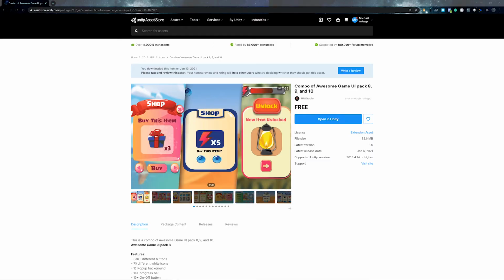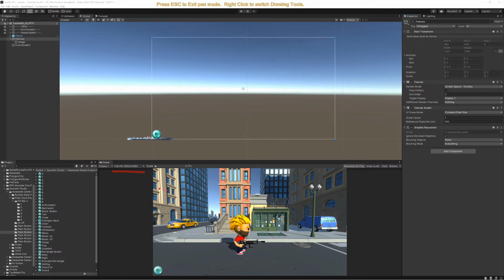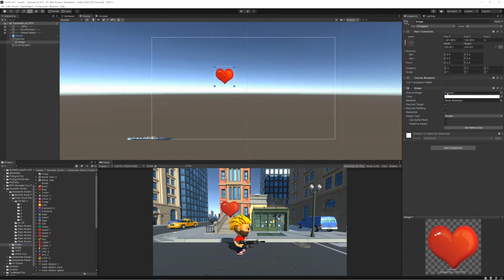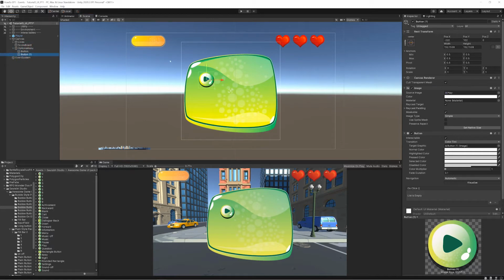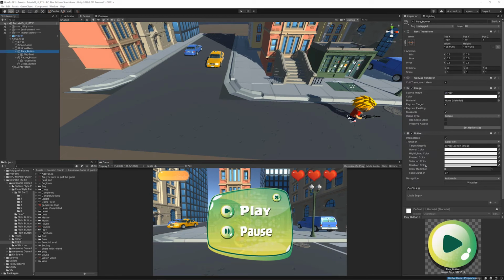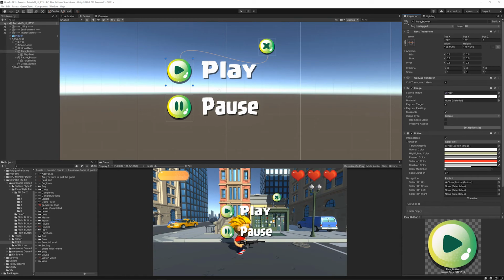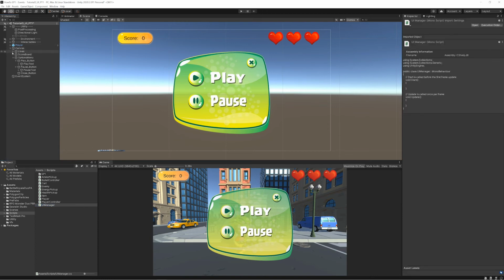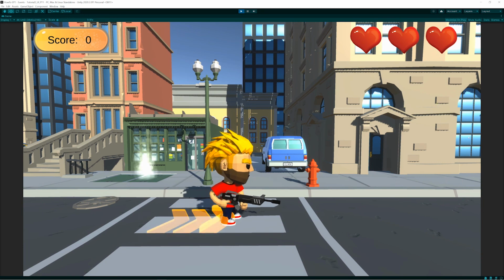Unity Pause Menu - Unity 2020 Tutorial - UI Intro for beginners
If you are new to Unity, or even for a while now, chances are you have stumbled onto the Unity UI system. In this HowTo video, I will be going through the Unity UI workspace and showing you how to make a Pause Menu with it.

While the end result will just be a Pause Menu, and a few other elements to demonstrate, you will be able to use this same method to create other interactable UI elements with Unity.

Want to discuss the concept in more detail? Like to participate in some weekly coding challenges? Join me on my Discord channel for this and more:

As mentioned above this Unity 2020 video focuses on enums, showing how it makes code easier to read and less prone to errors. And if you find this video on Enums useful, make sure to check others in the HowTo series:

If you are interested in the character I used in this video, it's a free asset on the Unity store.

And if you want to start learning how to make your game look really cool, Shaders for Unity are a must. You can follow along, learning how to make a health/mana bar in my beginner Shader Graph series below: